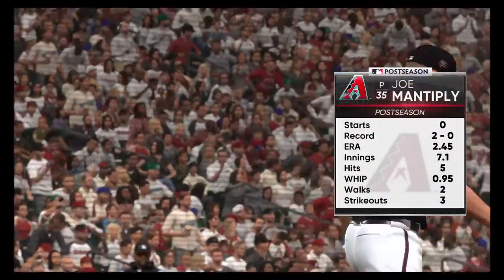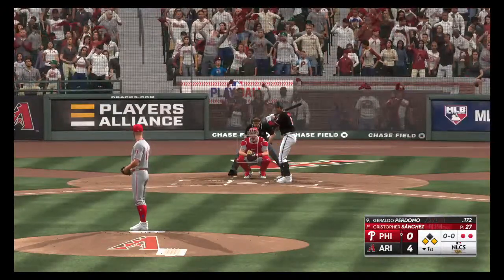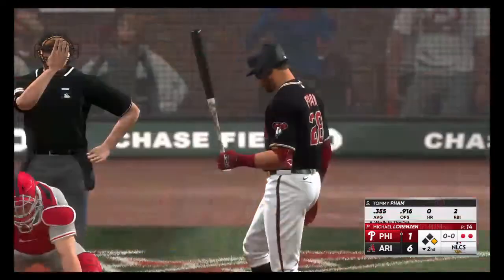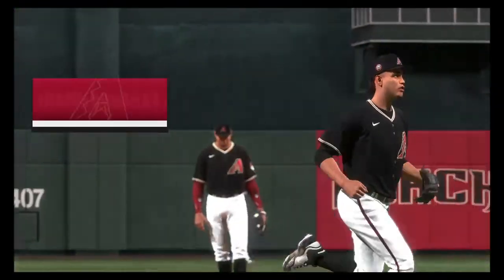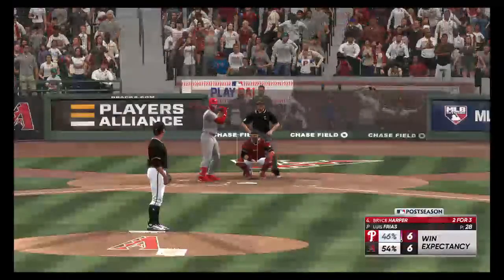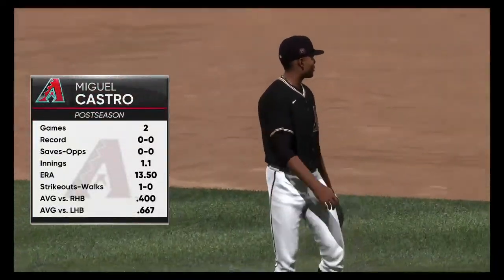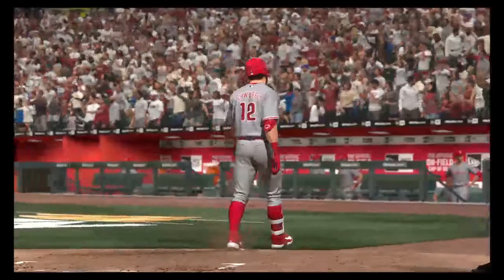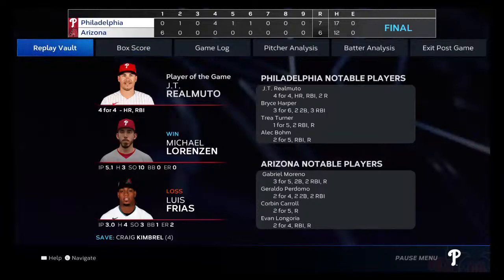MLB The Show 23 PS4 NLCS 2023 Game 4 | Phillies vs. Diamondbacks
It's now Game 4 of the National League Championship Series from Chase field

Should the Phillies lead the series 3-1 or will the D'Backs even the series at 2-2 and force the Home-Field Advantage in Game 5

#4 Philadelphia Phillies vs. #6 Arizona Diamondbacks
NLCS 2023 Game 4 | ( Best of seven ) - MLB The Show 23 PS4 Gameplay

VasdoseSkate Sports Gaming starting every game with livestream and most gaming highlight gameplay all week long.

🔔 Turn on some Notifications

• Follow me | VasdoseSkate96 on PS4 & VasodeSkate46 on XBOX ONE